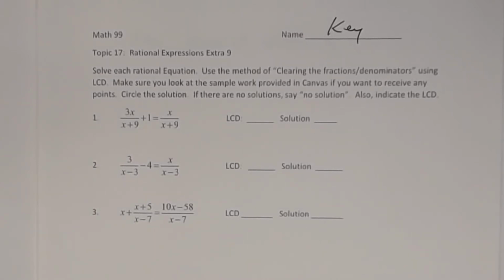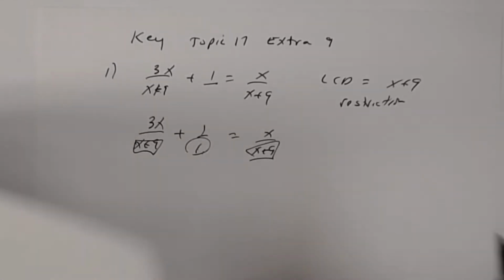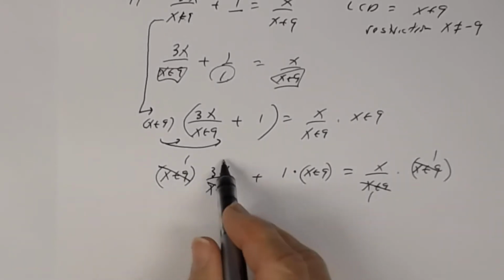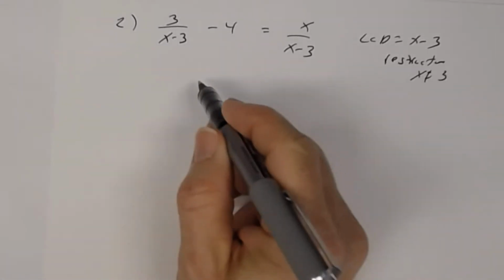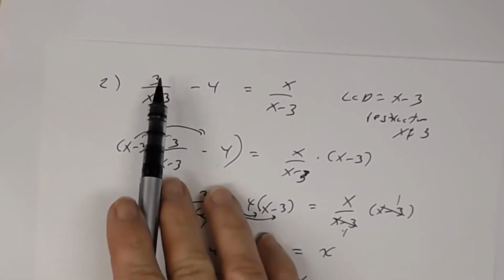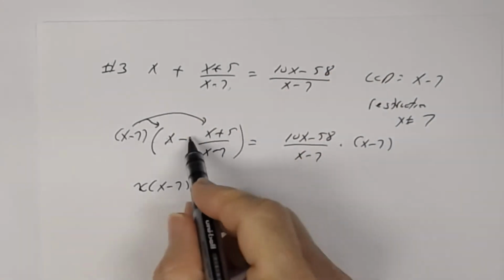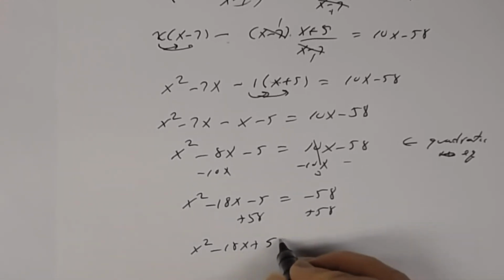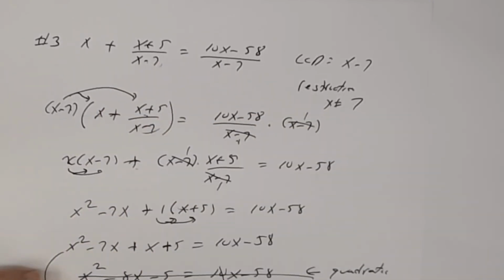Key Worksheet - Solving Rational Equations - Worksheet 9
This is the key to a worksheet on Topic 17 (Solving Rational Equations).